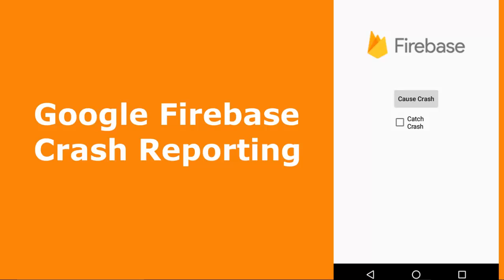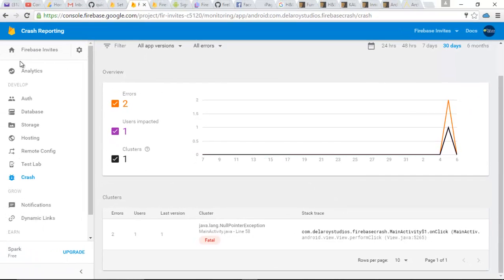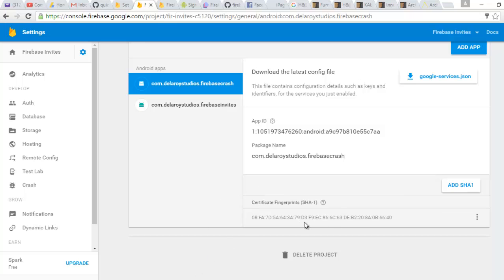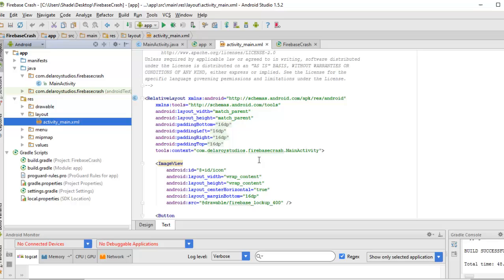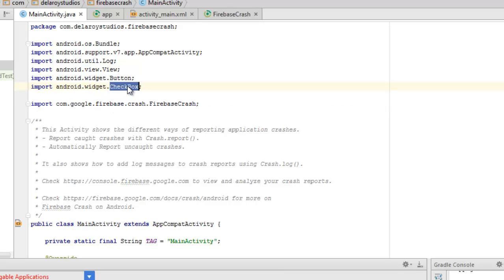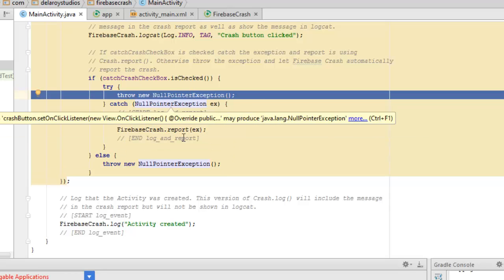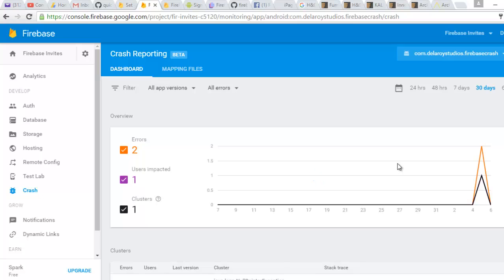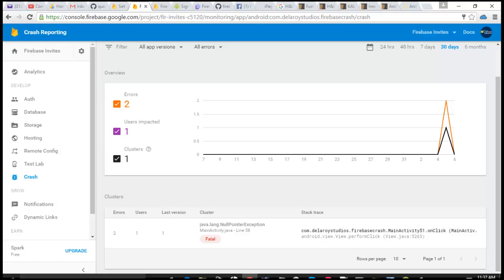Google Firebase Crash Reporting(Android)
This is a detailed video of the firebase crash report mechanism in your android application. Crash Reporting creates detailed reports of the errors in your app. Errors are grouped into clusters of similar stack traces and triaged by the severity of impact on your users. In addition to automatic reports, you can log custom events to help capture the steps leading up to a crash.